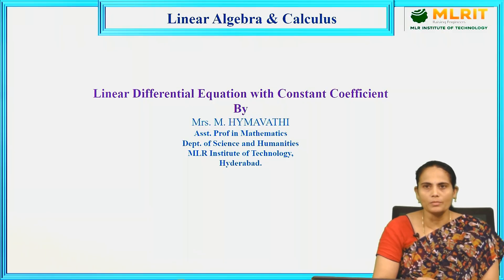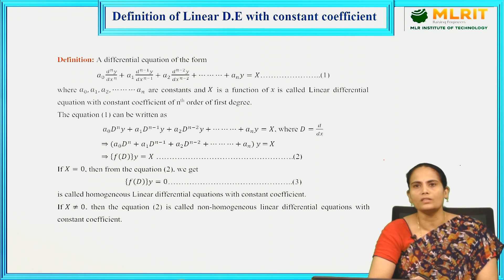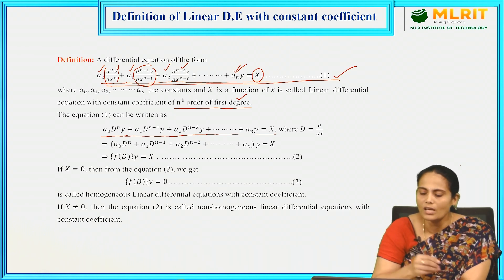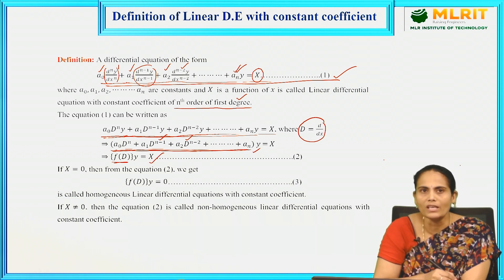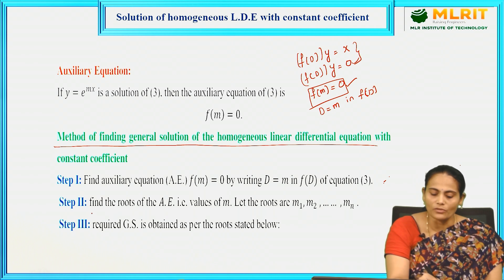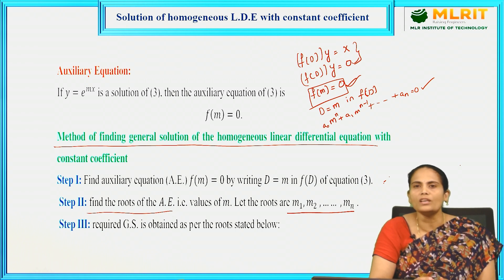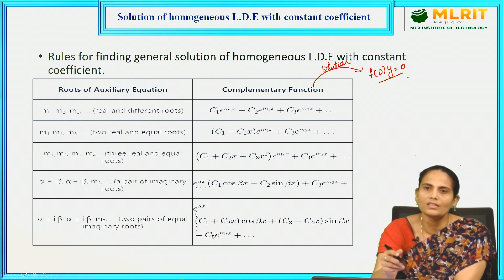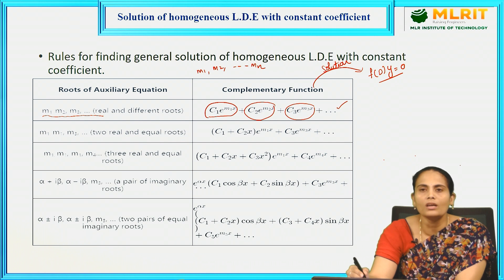LEC09| LA&C | Linear Differential Equation with Constant Coefficient by Mrs. M. Hymavathi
LEC09| Linear Algebra & Calculus| Linear Differential Equation with Constant Coefficient  by Mrs. M. Hymavathi
Hyderabad.